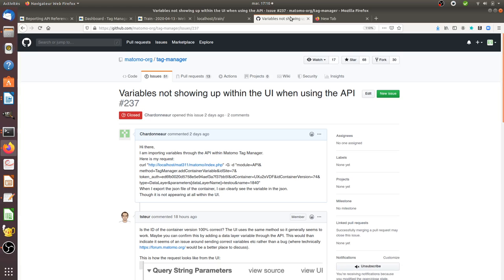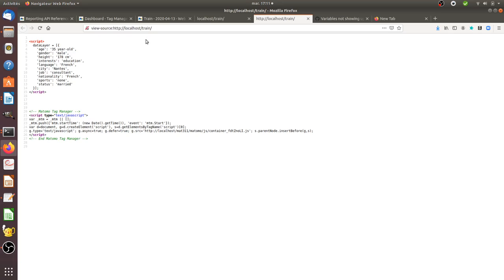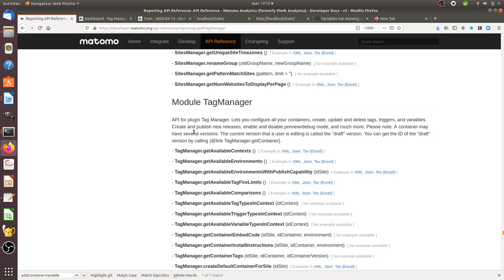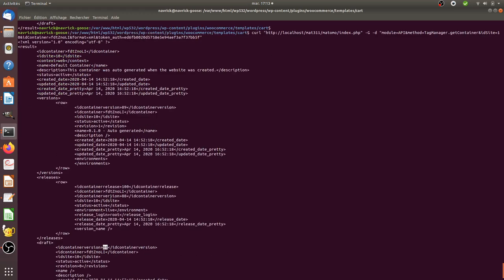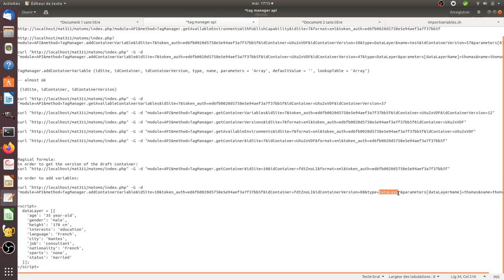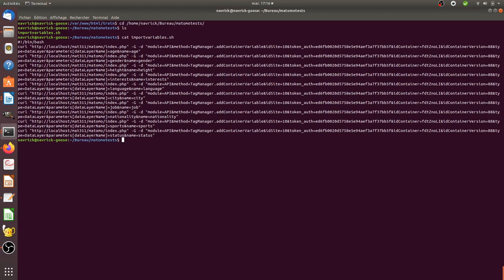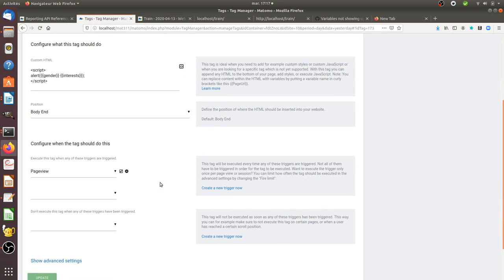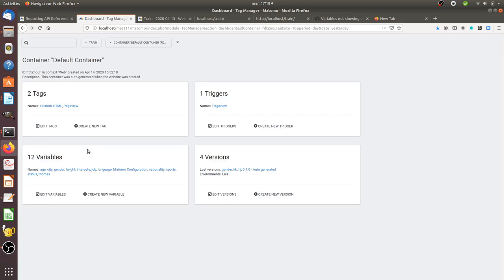How to import variables thanks to the Matomo Tag Manager API?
This video explains how the Matomo Tag Manager API is working. In this example we are taking the example of variables by using the one of the data-layer. That's typically useful when you are migrating from one container to another one.